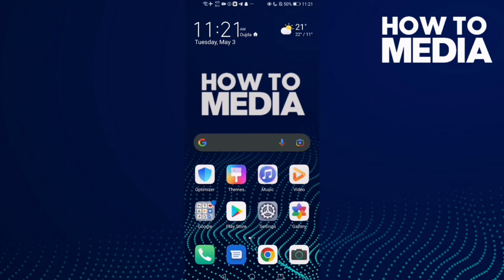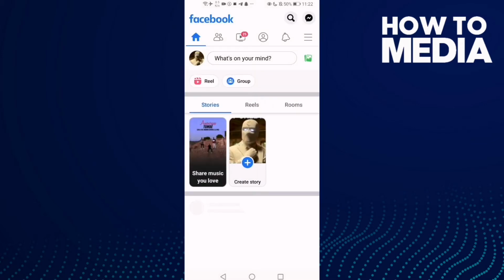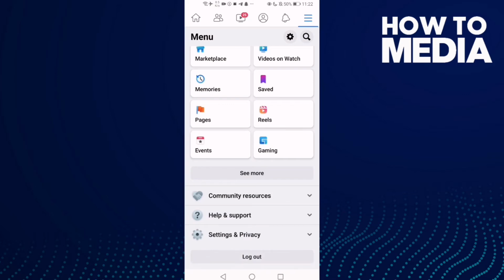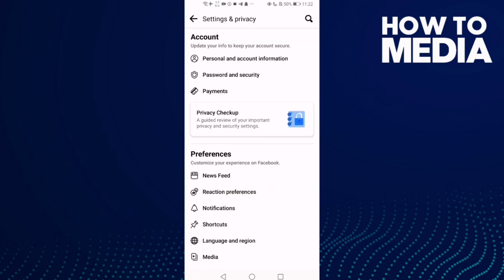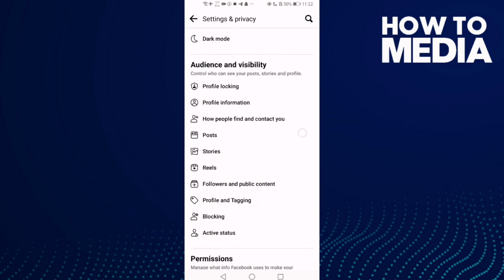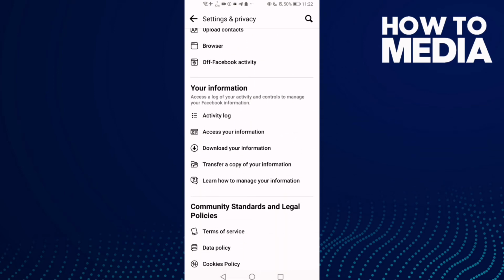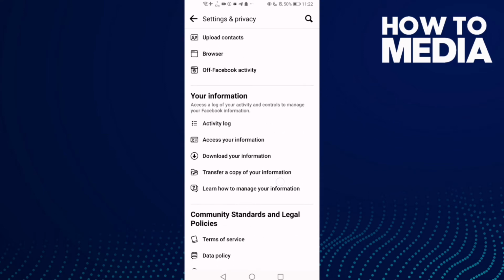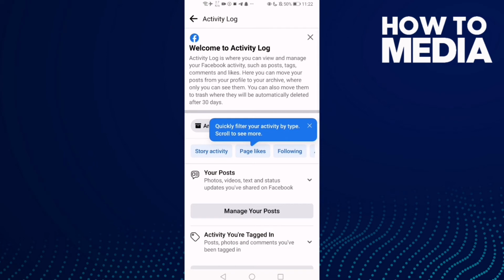How to Find Activity Log Settings on Facebook Mobile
in this video we discuss :